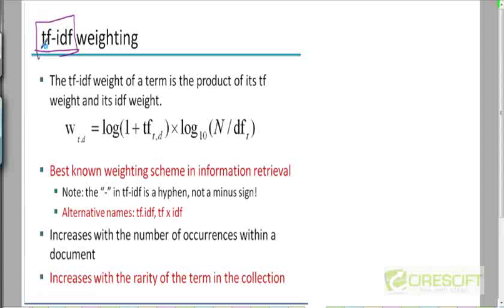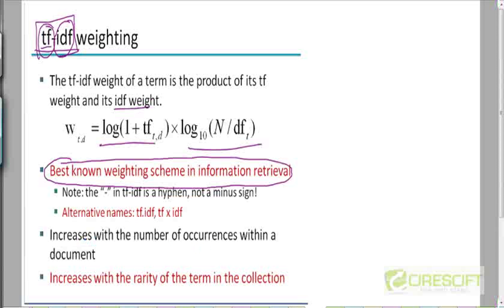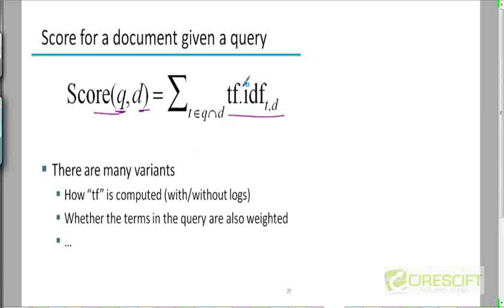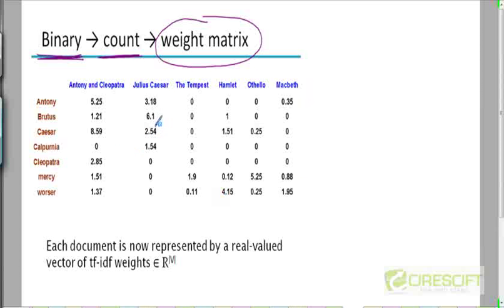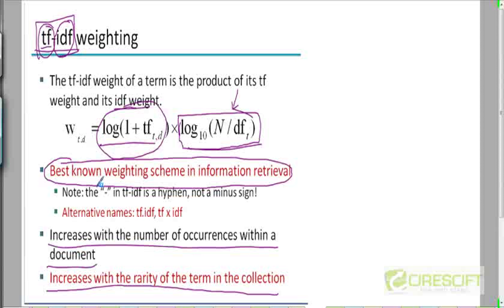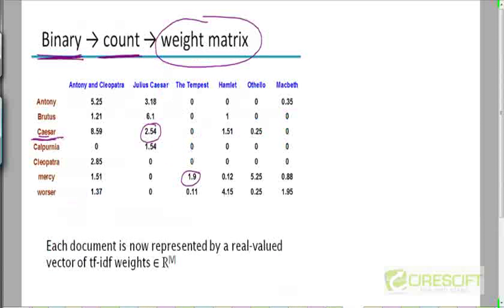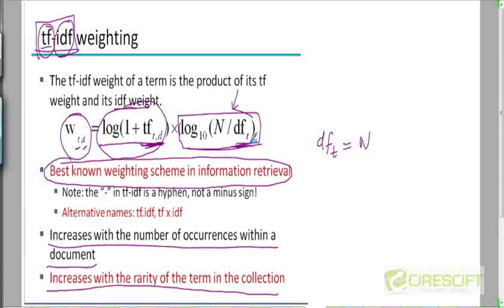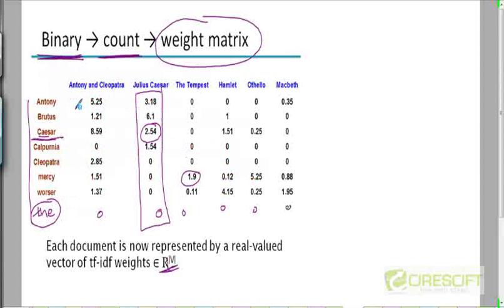WDM 61: TF-IDF Score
TF-IDF Score

    1. Access to course videos and exercises
    2. View & manage your progress/pace
    3. In-class projects and code reviews
    4. Personal guidance from your Mentors